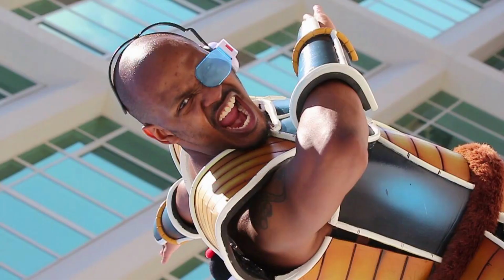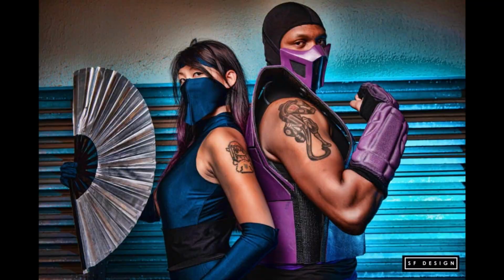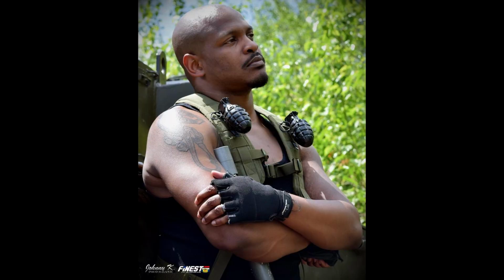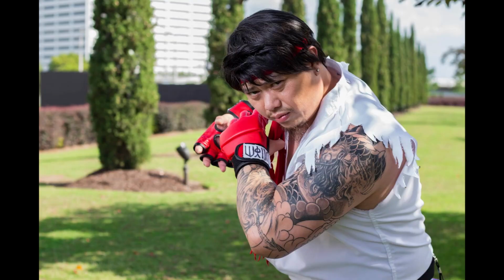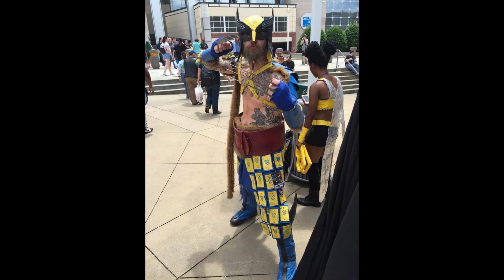Tattoos & Facial Hair in Cosplay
My thoughts on whether or not cosplayers should be obligated to shave their facial hair or cover their tattoos to match their characters.